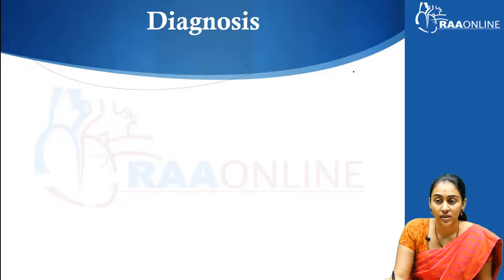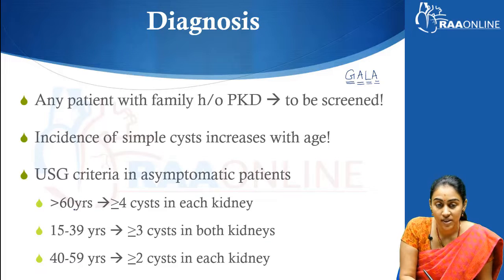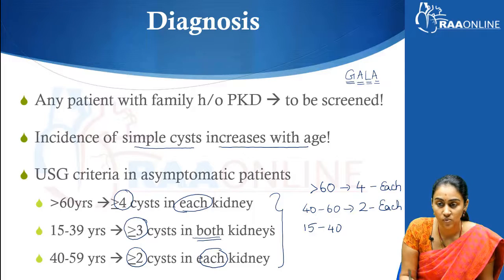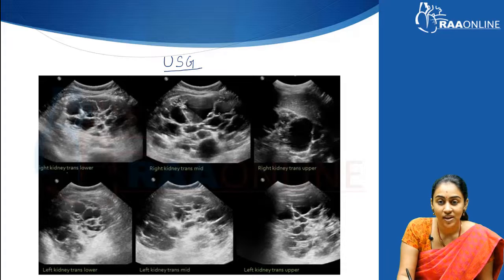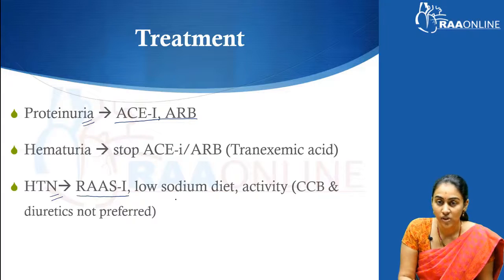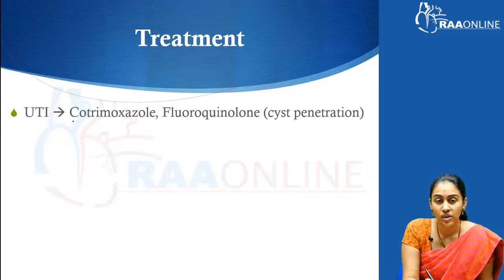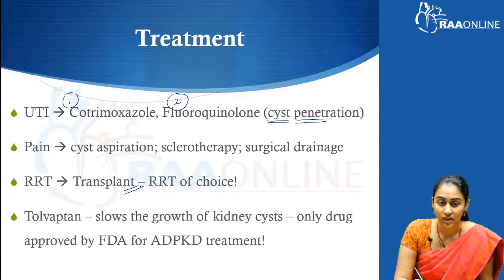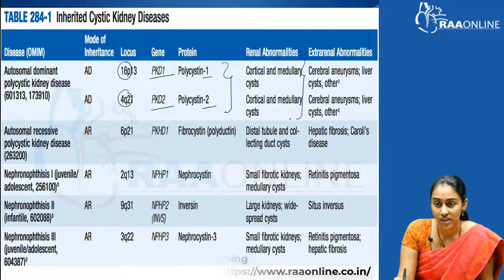Polycystic Kidney Disease - MD/DNB General Medicine